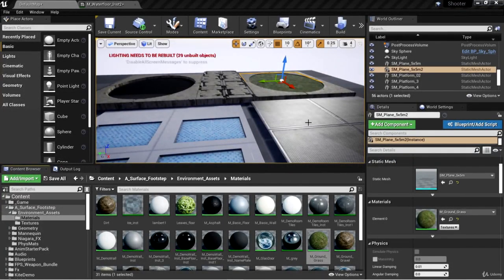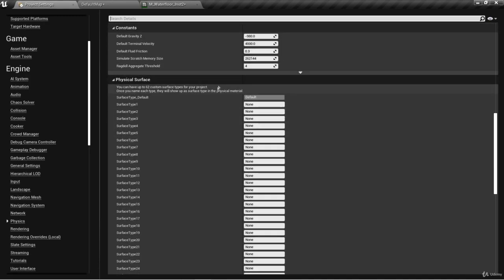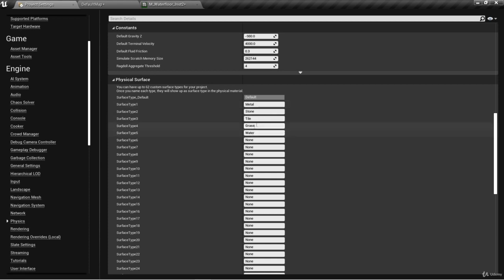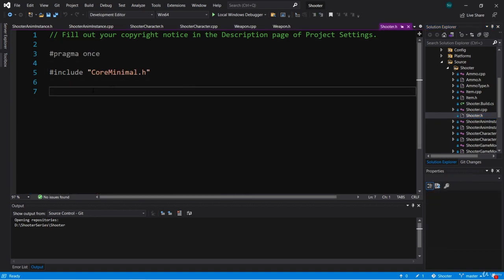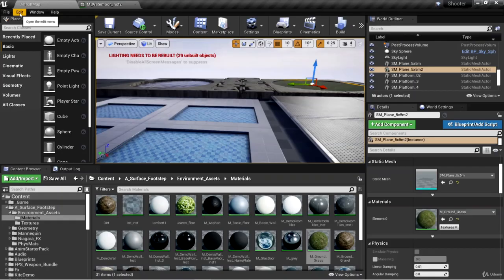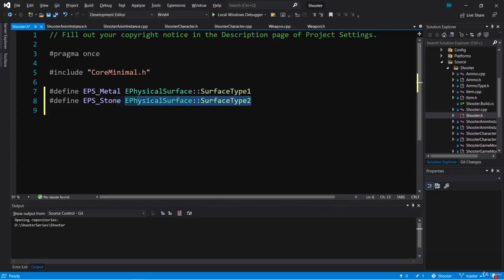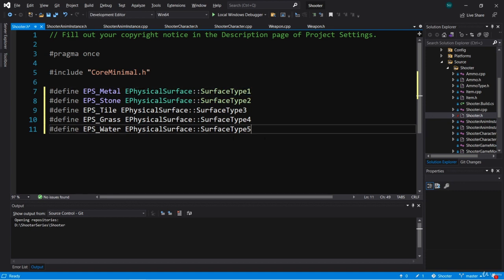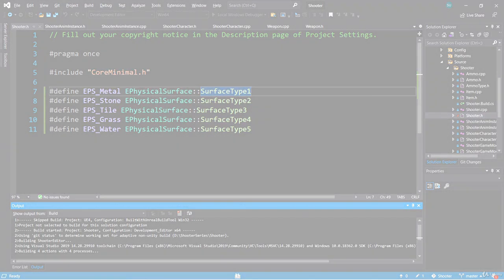228. Define Physical Surface Types